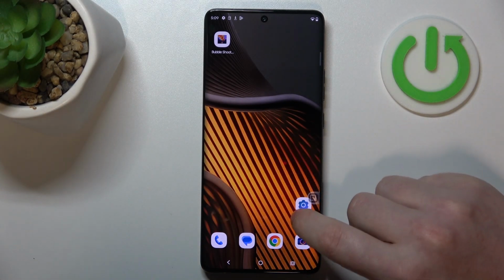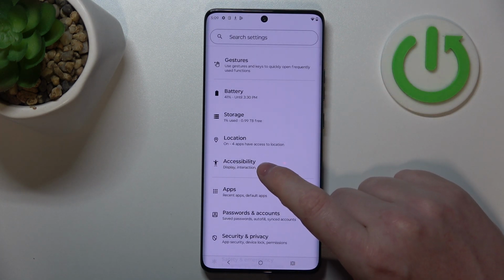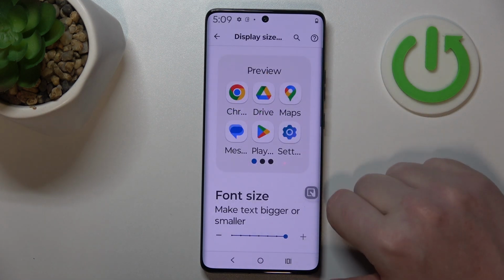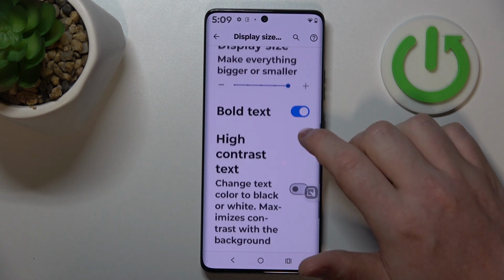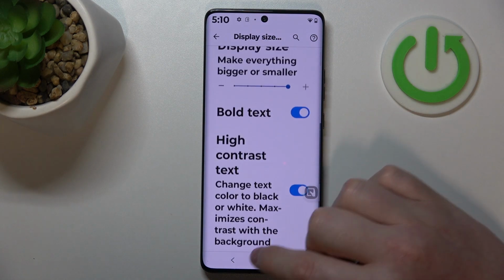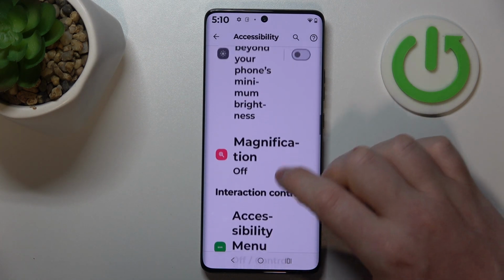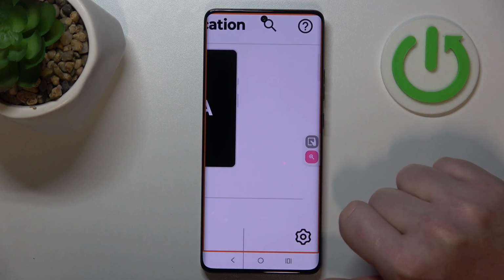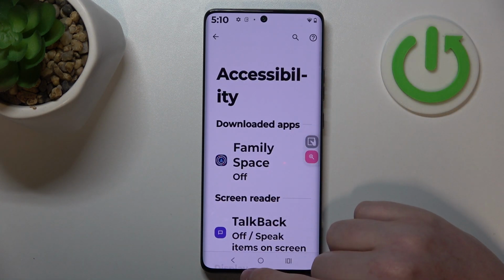How to Setup Motorola Edge 50 Ultra to be Comfortable to Use for Senior – Font and Layout Adjustment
Look up and follow the process of setting up your Motorola Edge 50 Ultra to be comfortable for seniors, and see for yourself, how to adjust the font size, layout, and other accessibility features. These adjustments can make the device easier to read and navigate. So, don’t wait, follow these steps to modify the font and layout settings to enhance usability for seniors. Let's get started!

How to Increase Font Size on Motorola Edge 50 Ultra? How to Adjust Layout for Seniors on Motorola Edge 50 Ultra? How to Make Motorola Edge 50 Ultra Senior-Friendly?